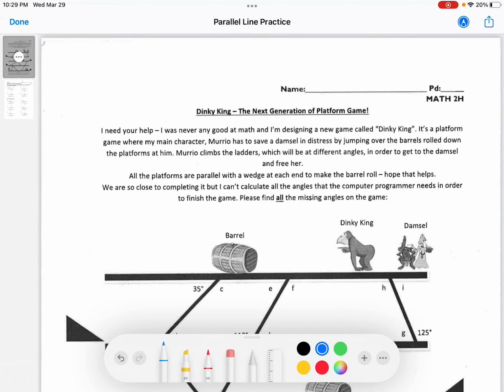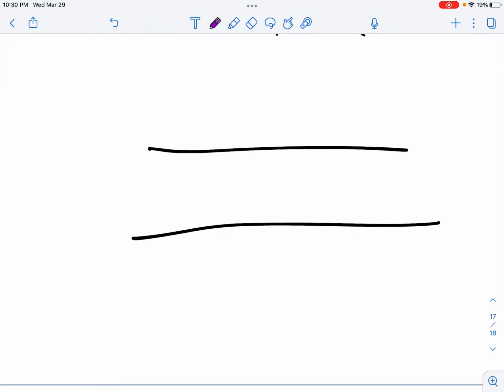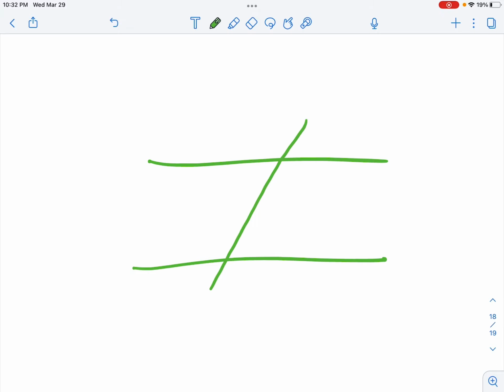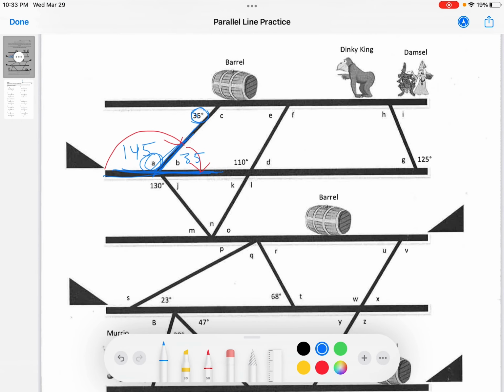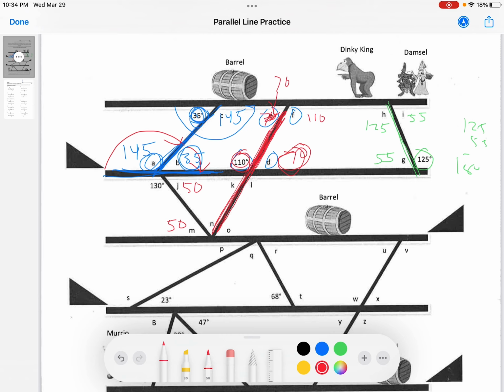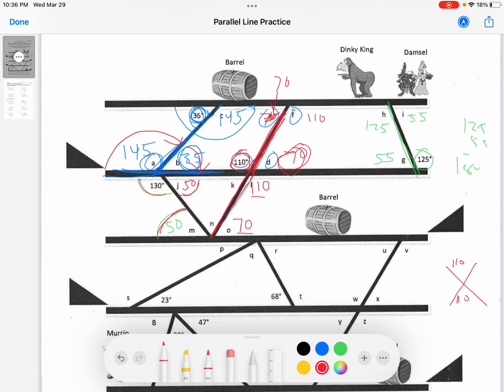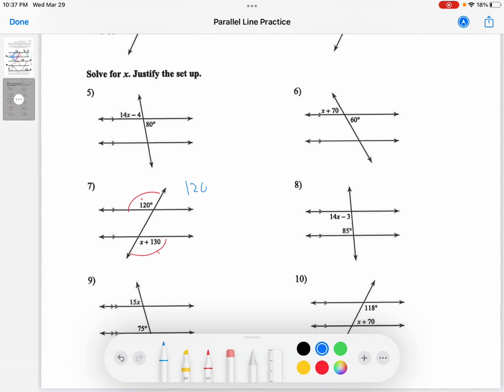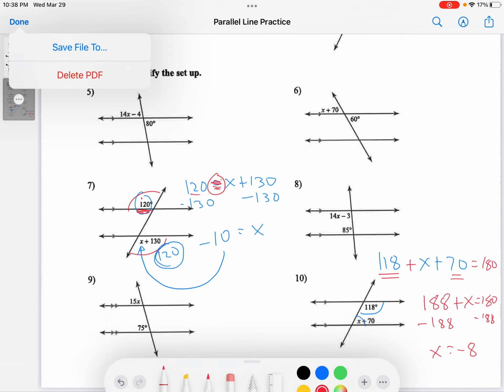Uni 5 Quiz 3 Prep